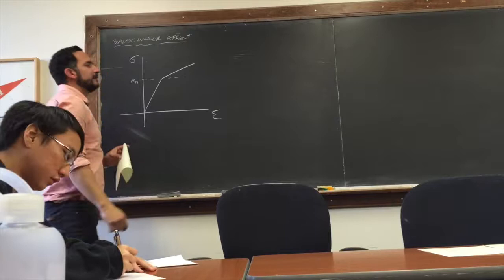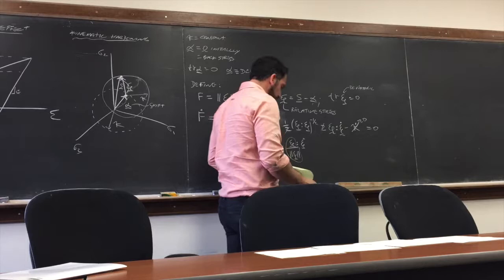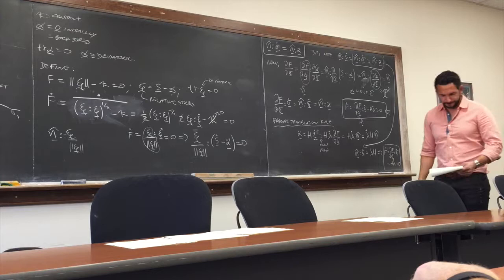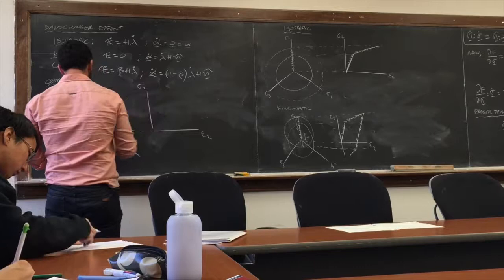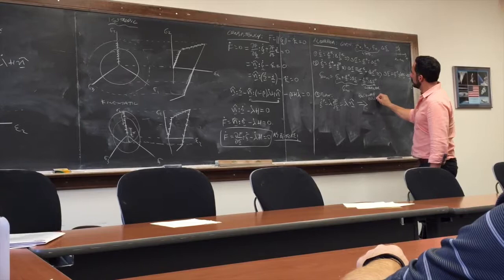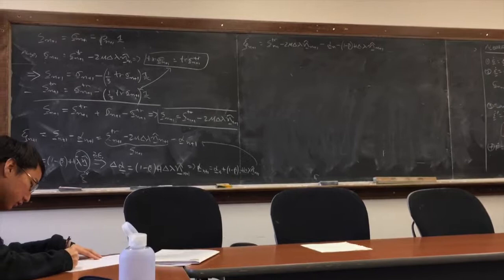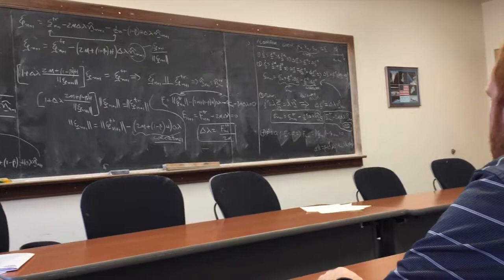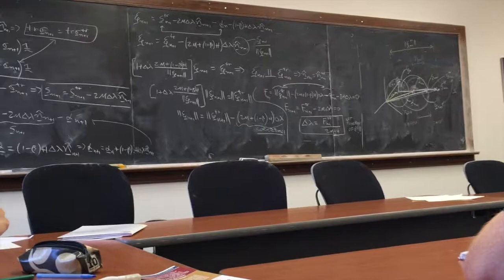Plasticity @ Caltech - Tenth Class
This is the tenth class of the course on plasticity at Caltech (Winter 2015) taught by Prof. José E. Andrade.